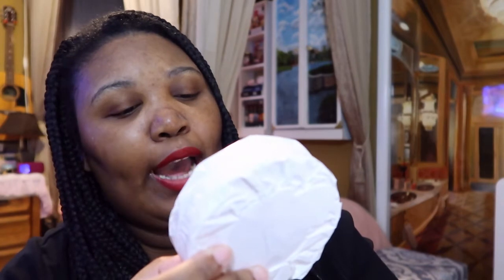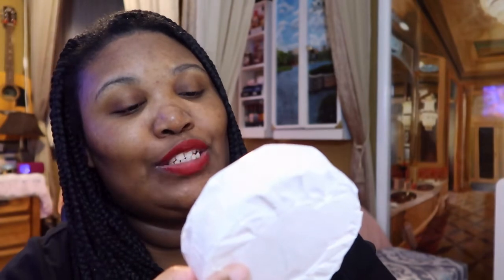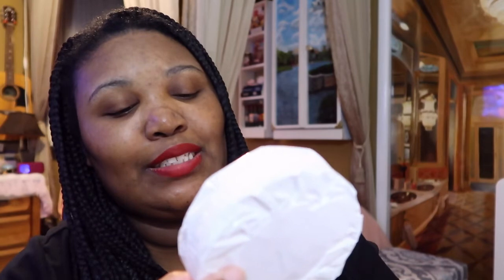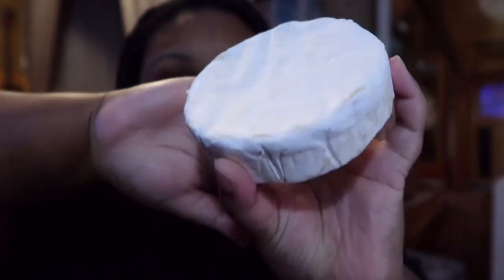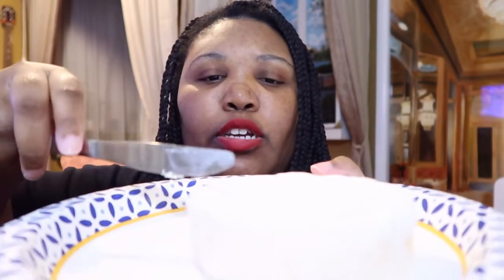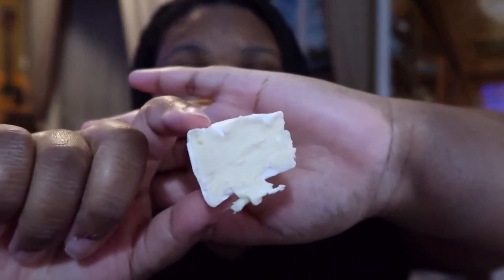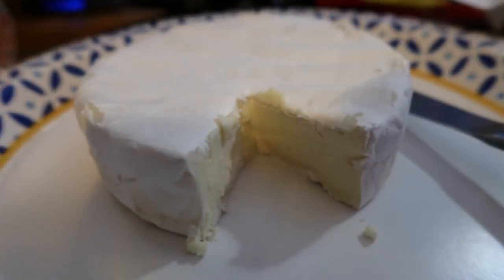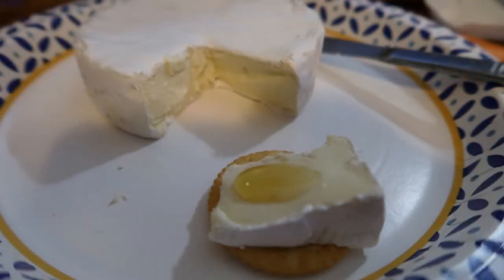President: BRIE CHEESE Wheel - Food Review 🧀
Decided to randomly buy a whole wheel of Brie cheese for myself! Haven't had Brie since I was young, so I'm really looking forward to trying it again!